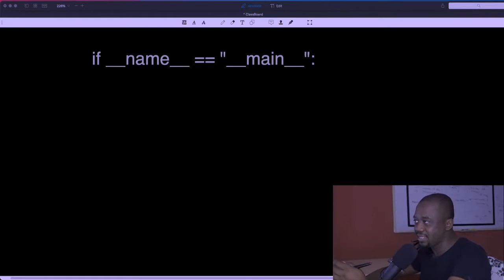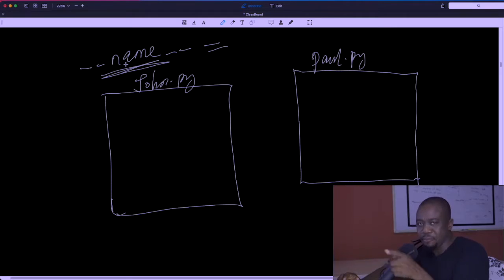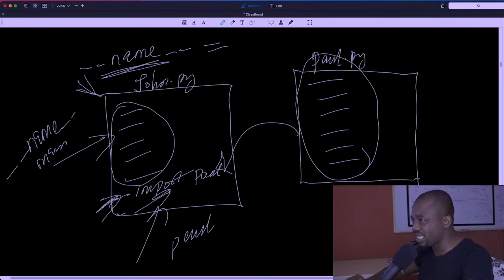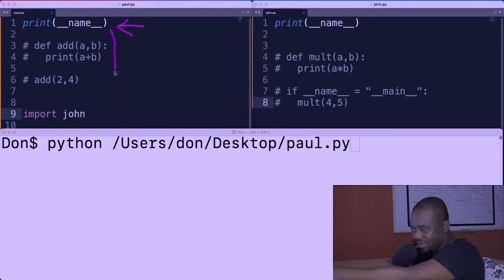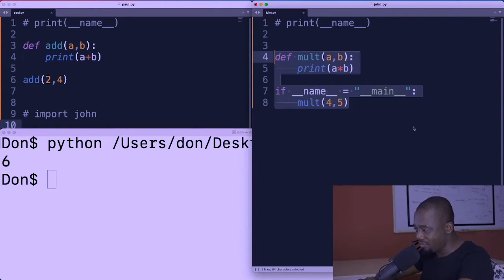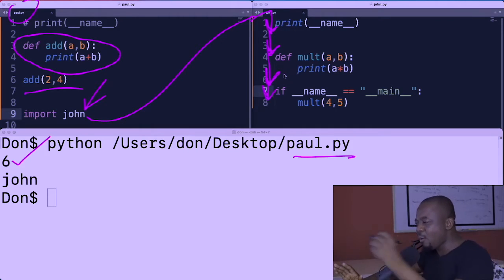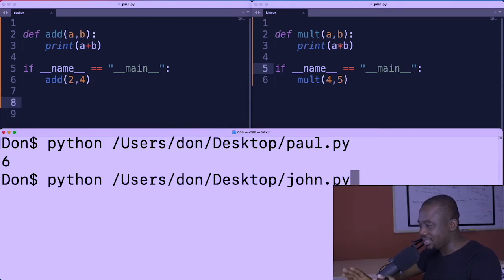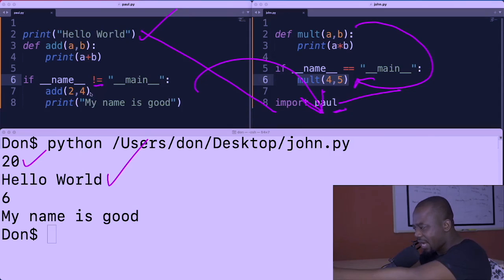Python: if __name__ == '__main__' | Why? How?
In this video, we are going to look at a conditional statement in Python : if __name__ == '__main__ in detail